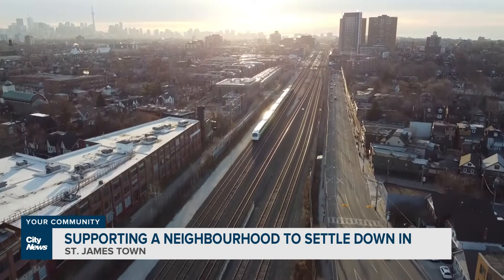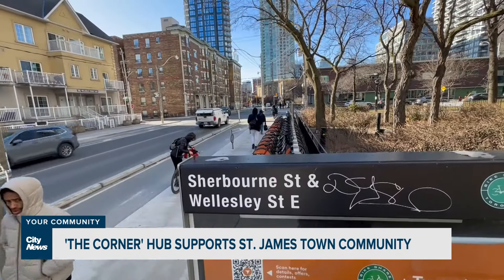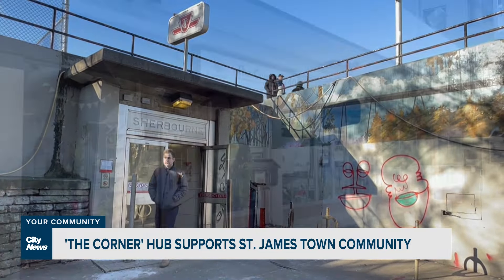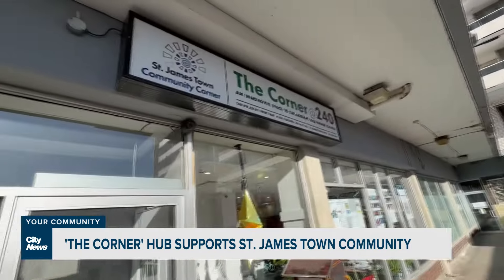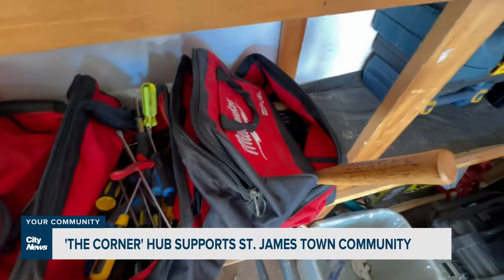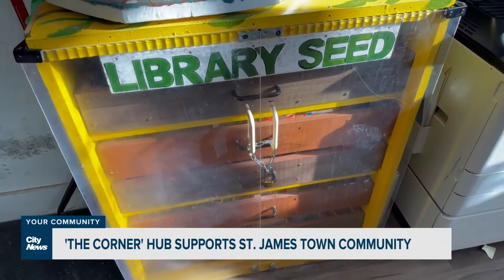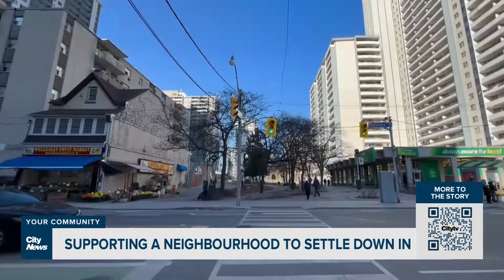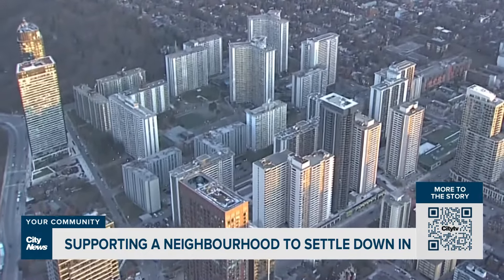'The Corner' in St. James Town offers wide variety of programming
In the downtown Toronto neighbourhood of St. James Town, 'The Corner' is a non-profit agency providing a wide variety of community programs. Nick Westoll visits the organization's share and reuse space to learn more.